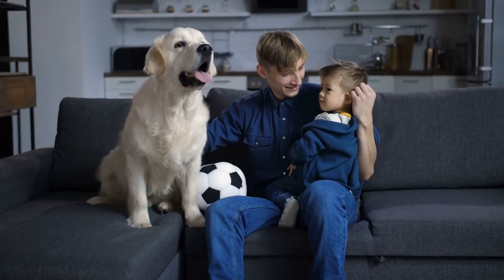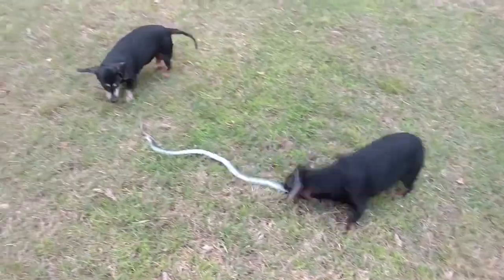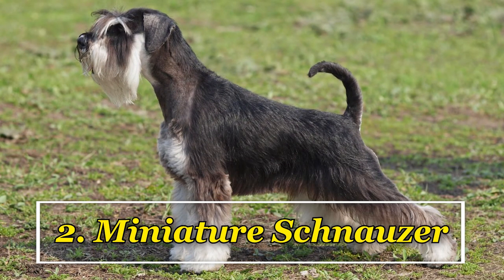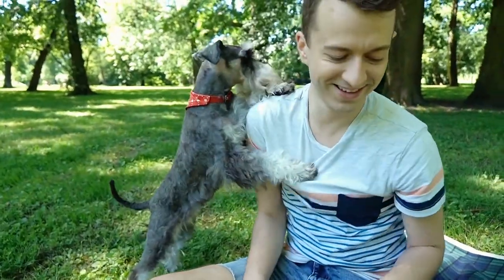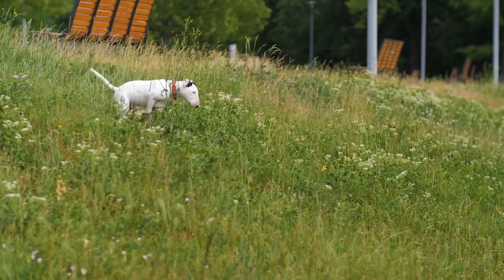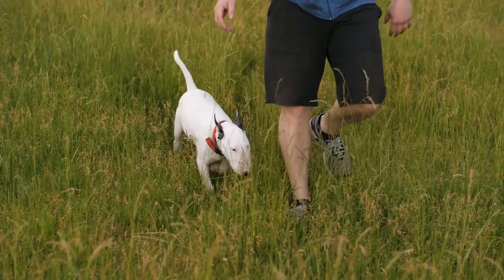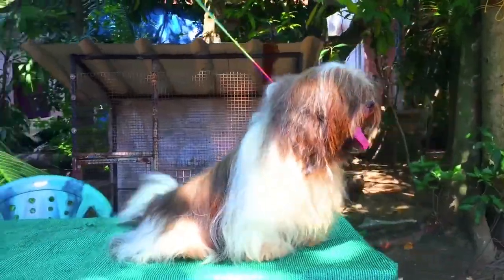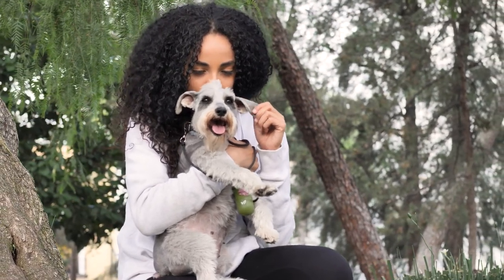Top 5 Small Guard Dog Breeds